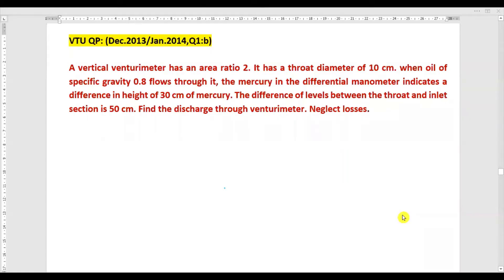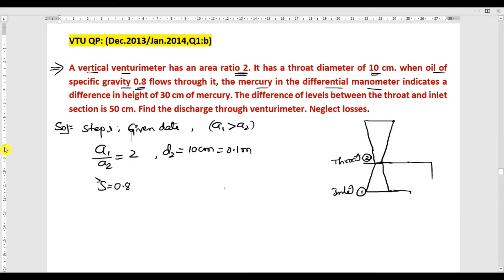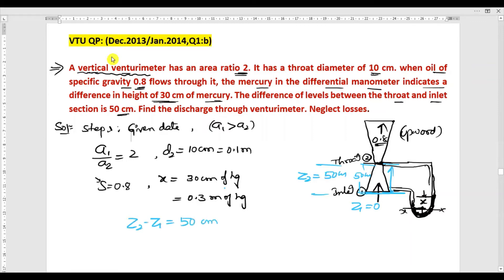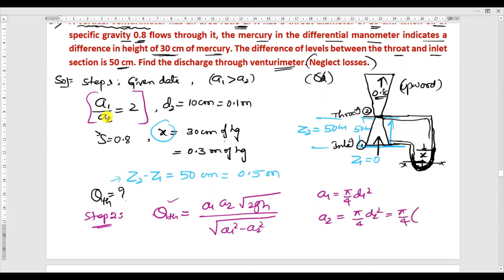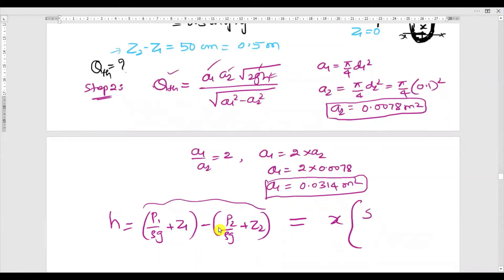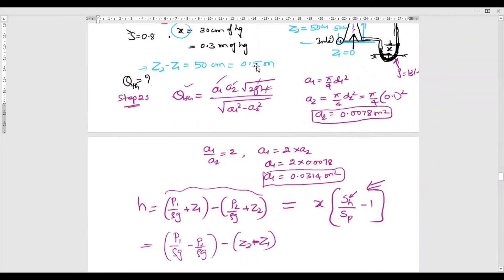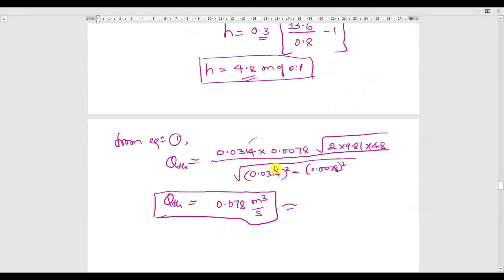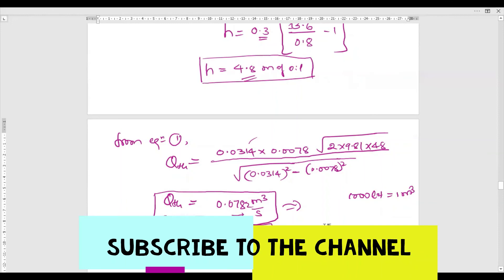Find discharge in a Vertical venturimeter. The pressure head not known & Z1 is not equal to Z2.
The pressure head is unknown.